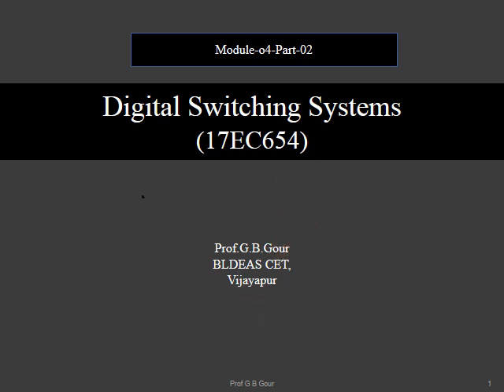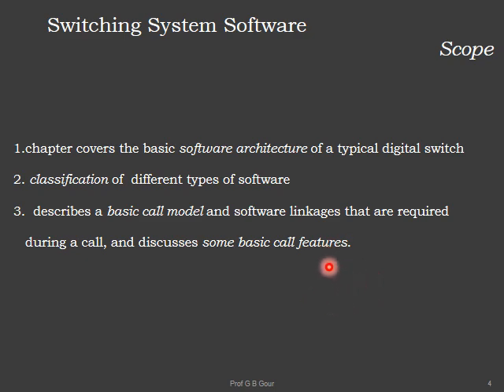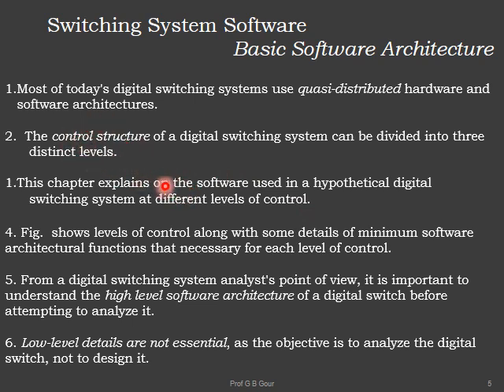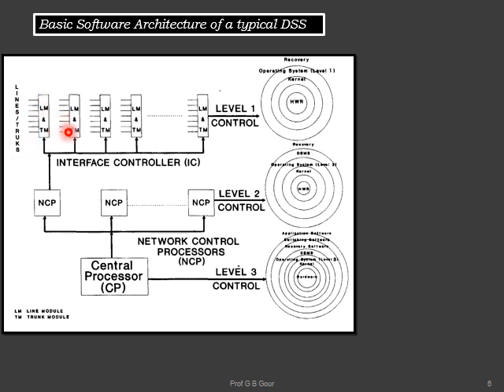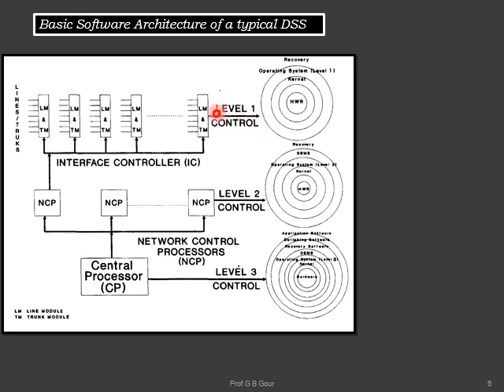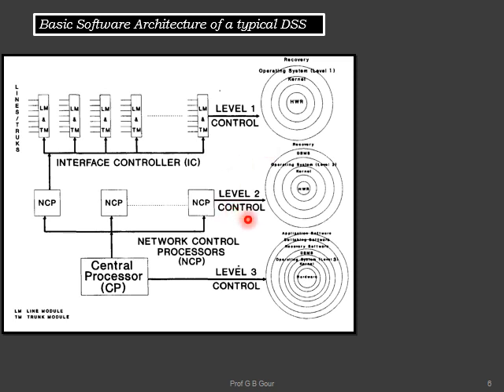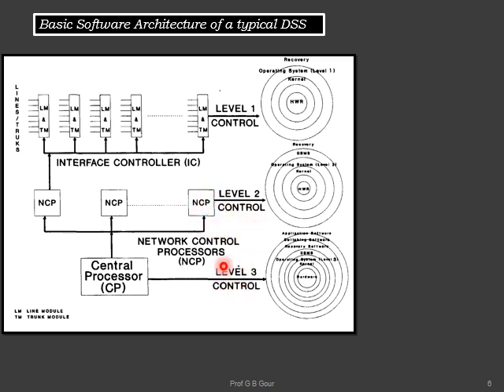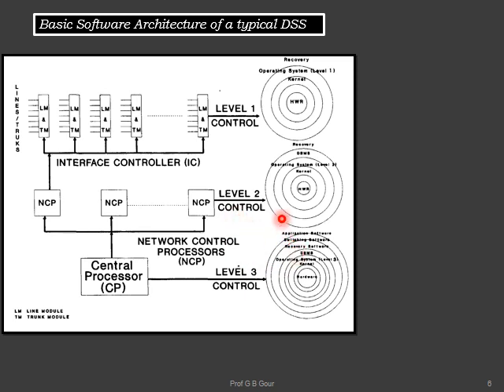Digital Switching Systems-17EC654- Module- 4- part-2- slides- 1-6- Prof G B Gour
Digital Switching Systems-17EC654- Module- 4- part-2- slides- 1-6-
Syllabus- Switching System Software-Introduction, BAsic Software Architecture
Prof G B Gour,
BLDEAs CET, Vijayapur